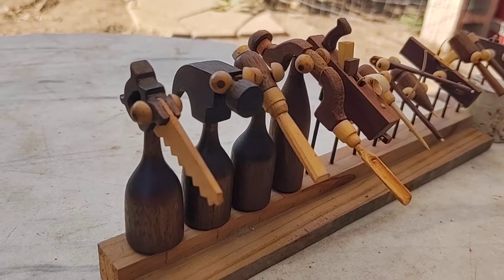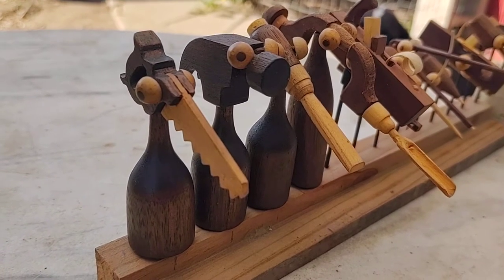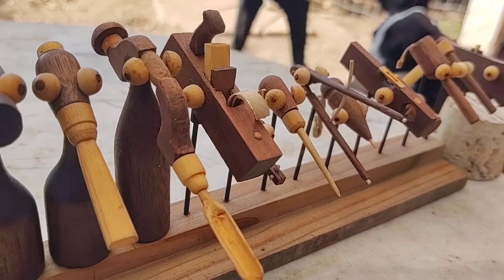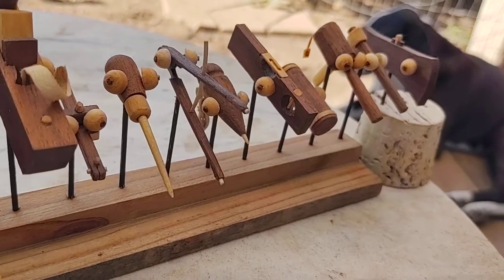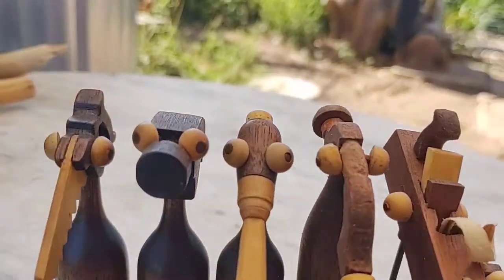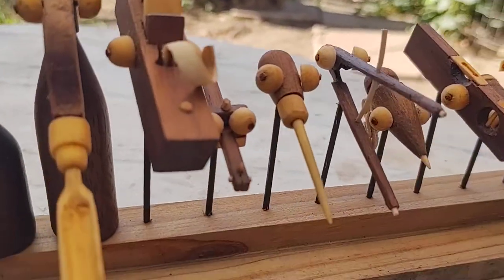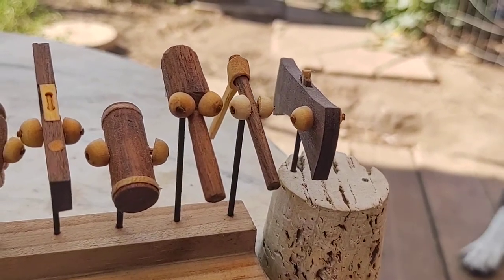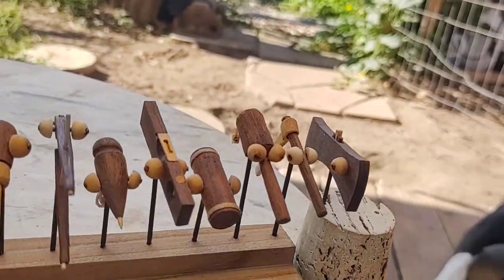Wooden finger puppets inspired by Roy Underhill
These are made from walnut and holly, inspired by Roy Underhill of "The Woodwright's Shop" From 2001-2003 I worked at a Living History Museum, running the carpentry shop, and used these puppets when dealing with kindergarten age children and younger.